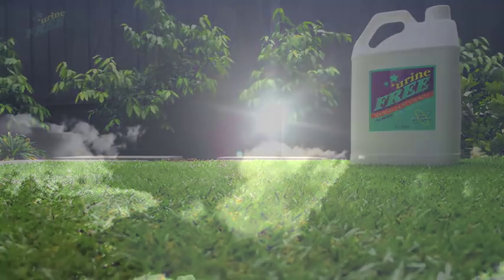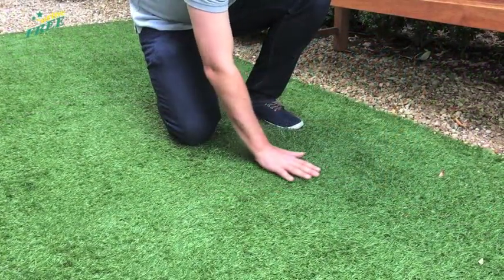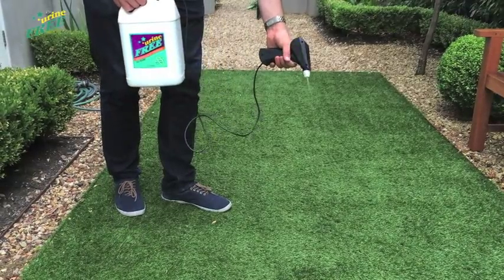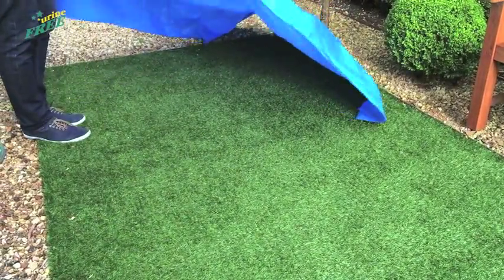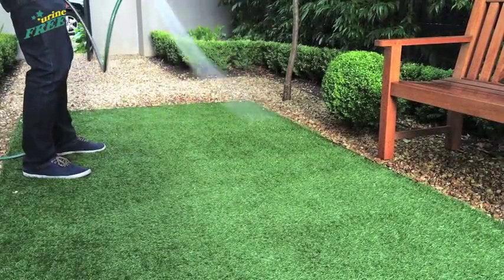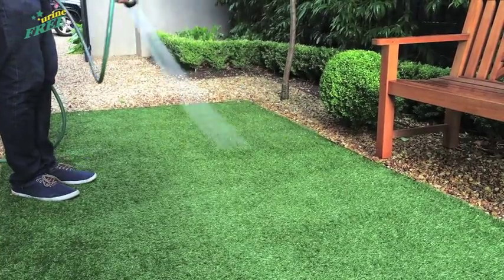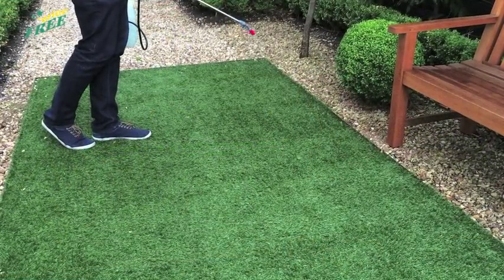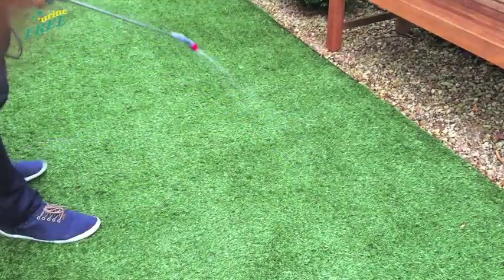urineFREE: How to Apply urineFREE on Synthetic Grass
urineFREE® is Australia's leading urine stain & odour remover.

urineFREE® is a guaranteed all-in-one bio-enzymatic product that will permanently remove and clean urine stains and urine odours from carpets, fabric, wood floors, cement, tiles, porcelain, mattresses and other surfaces.

urineFREE® will clean and remove ALL urine odours and urine stains whether dog urine, cat urine, other pet urine, human urine and household accidents.

Video Transcript:

Step 1.
It is best not to use urineFREE in the heat of the day. This is because urineFREE needs dwell time to work and heat or direct sunlight leads to quicker evaporation. Late afternoon/evening when the sun is down is best and make sure the grass is not wet before applying.

Step 2.
Using an ordinary garden sprayer or urineFREE’s battery-operated sprayer (which fits our 2 and 5 L containers) saturate the grass so that urineFREE penetrates down to where the urine has accumulated. urineFREE must come in contact with all the urine to be 100% effective.

Step 3.
After the first application, allow to air-dry. This may take up to an hour to overnight. If possible, you may want to cover the area with a plastic sheet such as a plastic tarp to keep urineFREE moist for as long as possible.  When urineFREE is wet it is working, when urineFREE is dry it stops.

Step 4.
Once dry, hose down the grass to remove any residue from the bio-enzymatic activity.

SLIDE: “How much urineFREE will I need to get rid of the smell in my synthetic grass?”

The amount needed is going to depend on the size of your pet, the amount of urine that has been deposited and how much your lawn absorbs. With these variable factors we cannot recommend an exact quantity, as every case is different. The more urine you have in your grass, the more urineFREE you will need.

It’s important to note that it may take more than one application to rid your lawn of old urine & odours or for larger urine deposits. The sniff test will tell you when you’ve got it all.

Step 5.
Once the odour is gone then apply weekly for maintenance or as required.

SLIDE: urineFREE & BackyardFRESH – a cost effective combination.

If your pet is going to revisit the lawn continually then complete, routine removal can get costly. BackyardFRESH, a high performance, safe odour eliminator is a great, cost-effective alternative. Although this product won’t permanently remove urine deposits like urineFREE, it will provide instant, temporary relief to the smelliest outdoor areas. BackyardFRESH will leave your synthetic grass smelling fresh and clean in between urineFREE treatments.

For more information about our product range, directions on how to use or where to purchase urineFREE please visit our